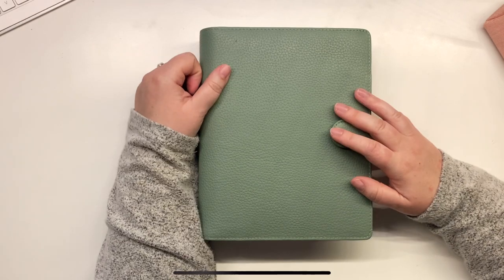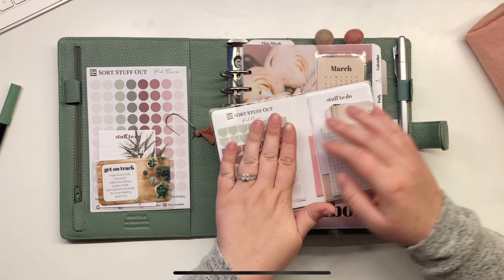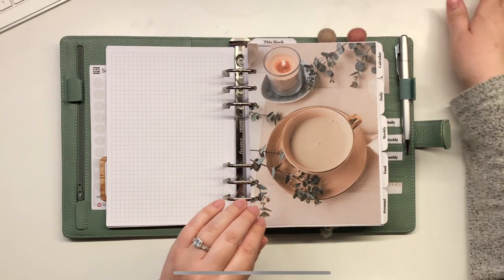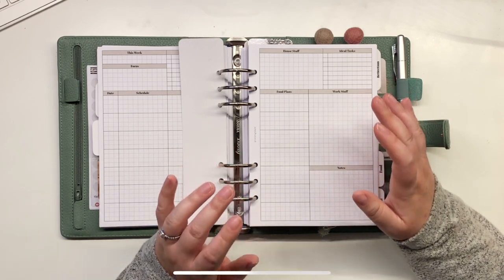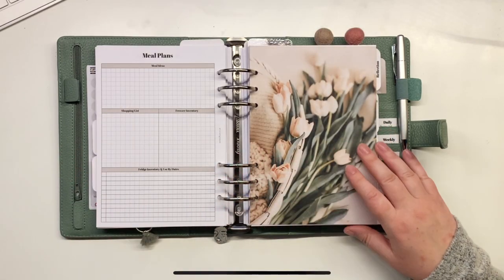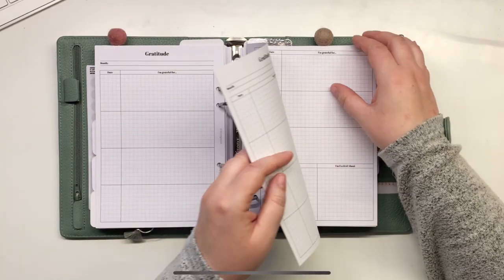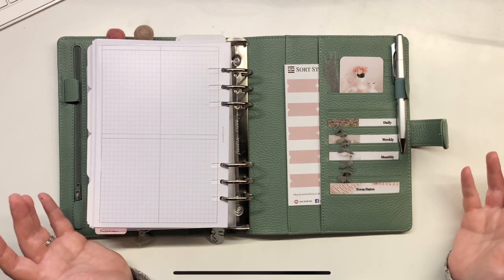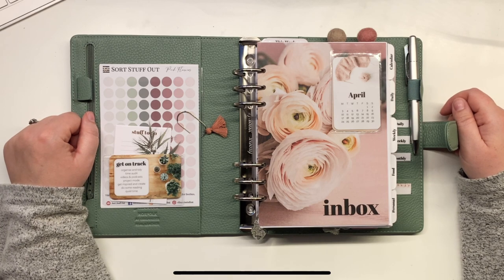A5 Norfolk Setup - Pretty and Functional Spring Floral Filofax - UKPA, Minimal Planner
I've had this video ready to upload for the longest time! It's finally here! In this video, you'll see how I'm trying to cram my whole life into an A5 Norfolk, full of useful and functional bits and pieces. Hope it gives you some ideas for your next setup!

If you like what you’ve seen, most of it is available in the shop at sortstuffout.etsy.com.

Come and say hello on Instagram or Facebook, or sign up to my newsletter at sortstuffout.co.uk.